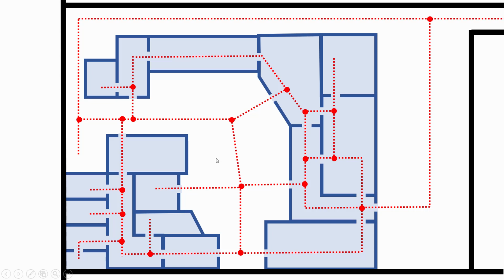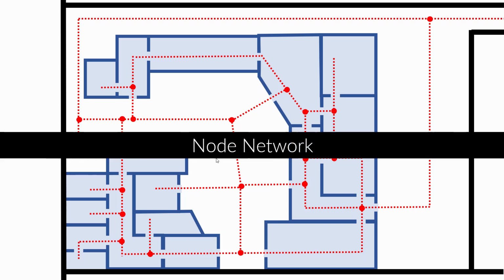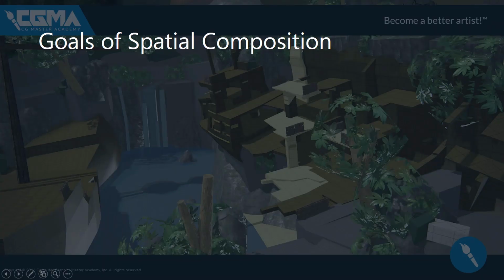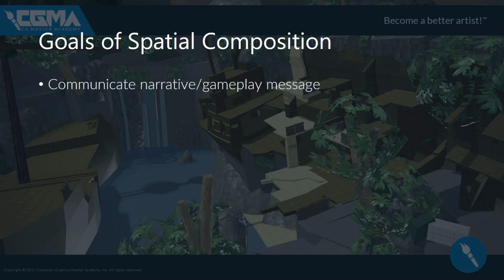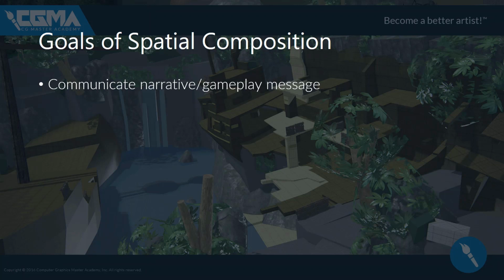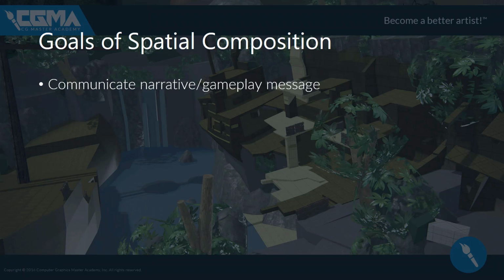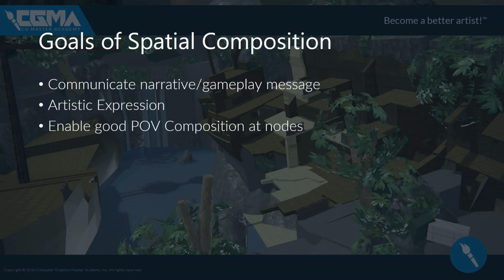week 5 2